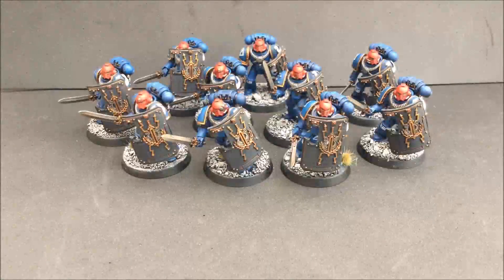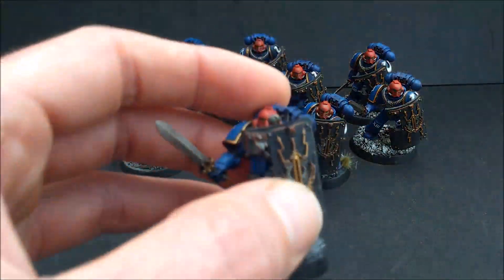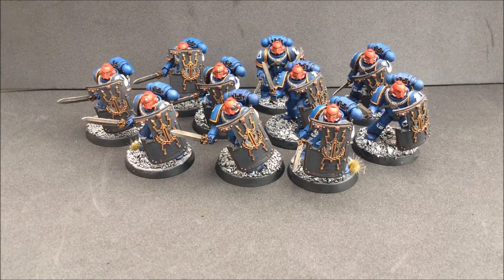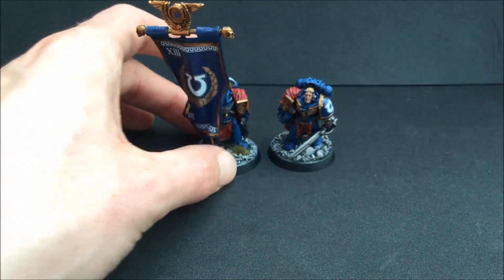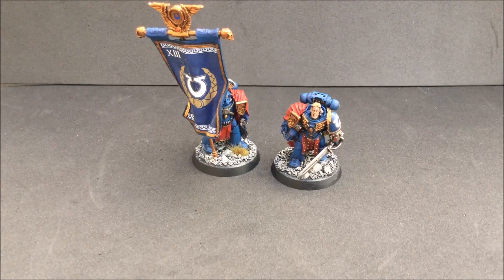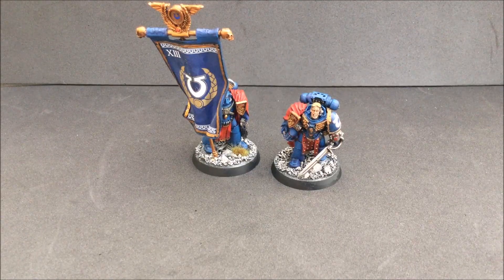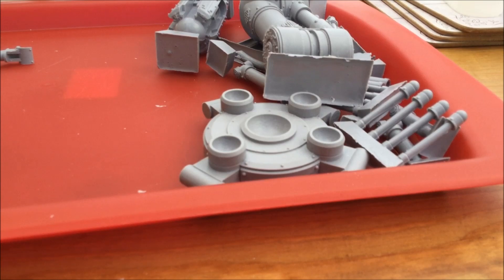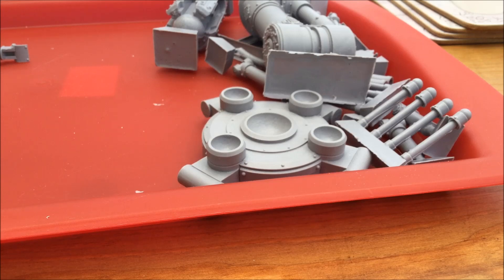The Road to 30k... For Calth Part Twenty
Welcome to the latest video for my 30k Ultramarines army. Showcasing the latest addition to my Legion